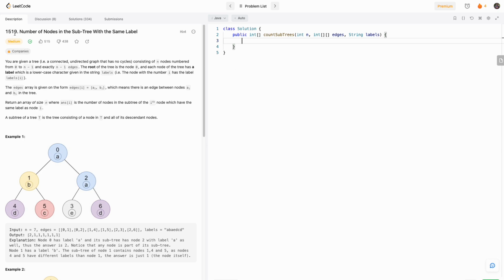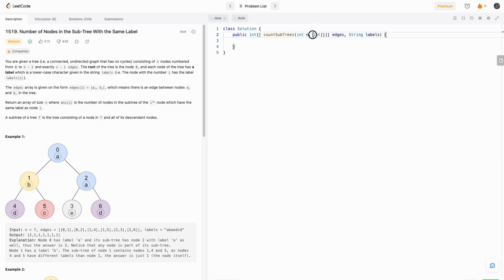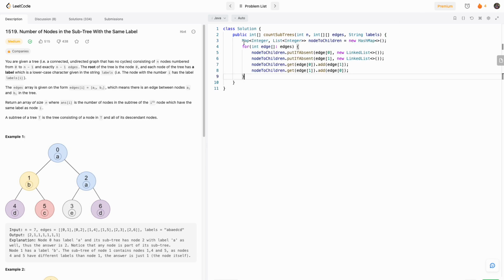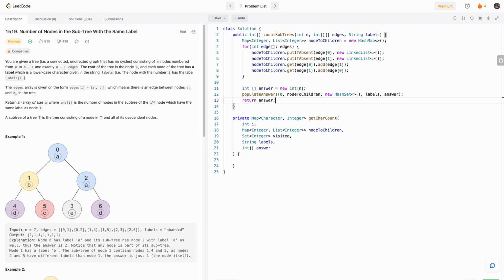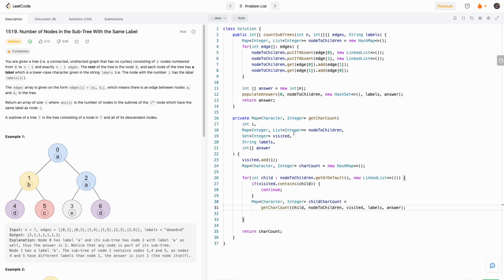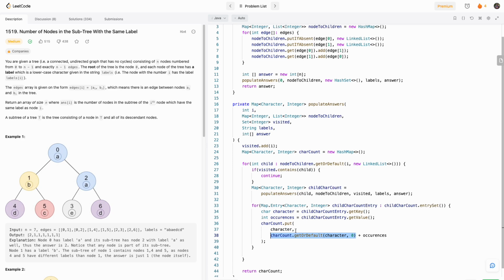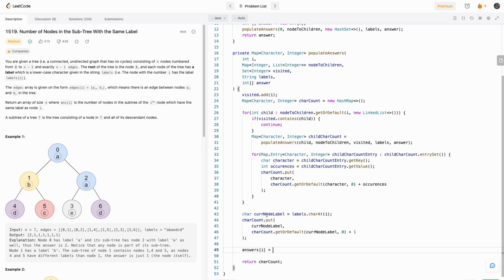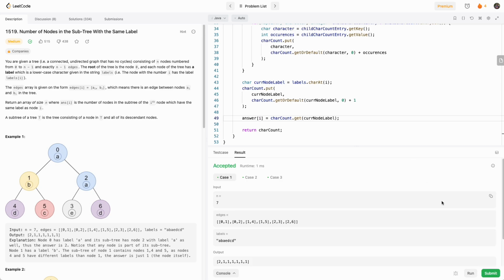Leetcode 1519 Number of Nodes in the Sub-Tree With the Same Label (Java)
Leetcode Daily Challenge Jan 12, 2023

Uses DFS Approach

0:00 Introduction
0:22 Understand the Problem
0:56 Approach Walkthrough
2:11 Coding
7:58 Code Summary
8:44 Run / Debug Solution

SEO:
- leetcode questions
- leetcode problems
- leetcode java
- how to solve leetcode
- leetcode solutions
- leetcode explained simply
- leetcode c++
- leetcode python
- leetcode amazon
- leetcode google
- leetcode interview questions
- leetcode javascript
- leetcode contest
- leetcode daily challenge
- leetcode grinding
- leetcode 75